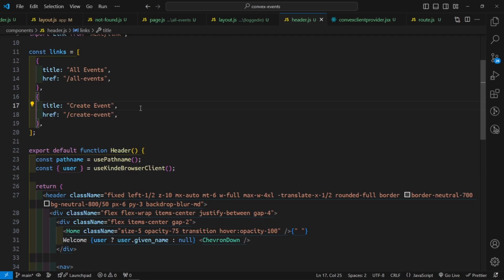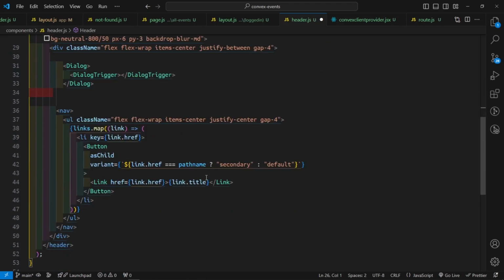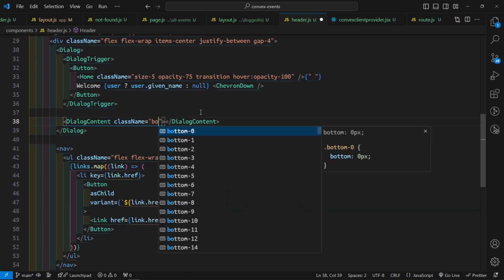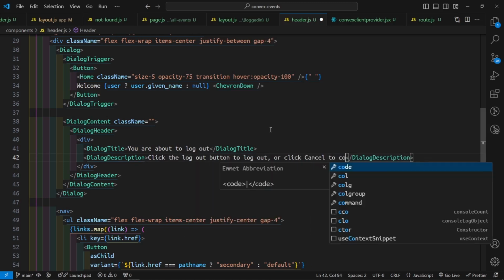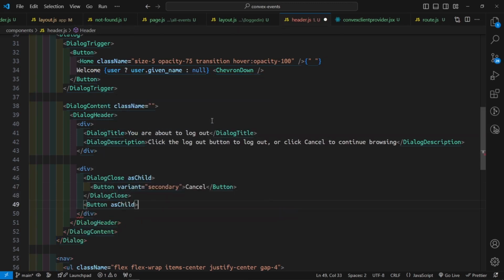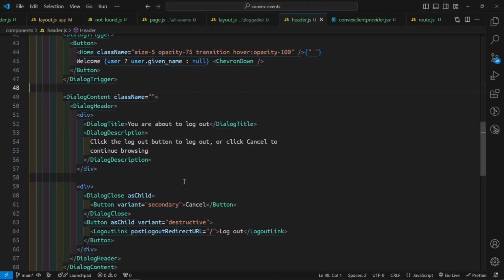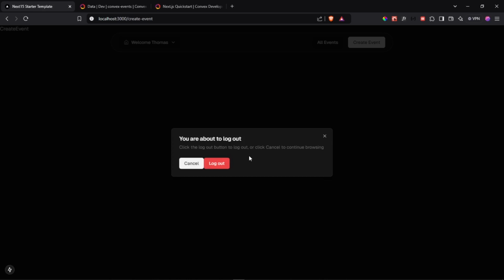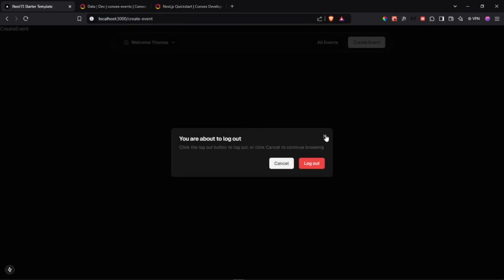Part 7 | Logout Modal | Full Stack Events App with Convex and Kinde Auth | TsbSankara